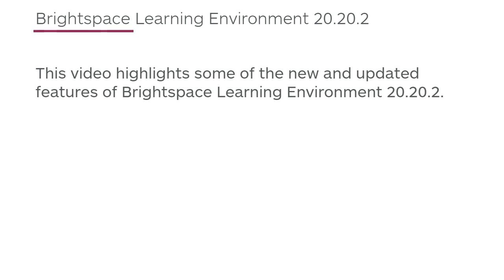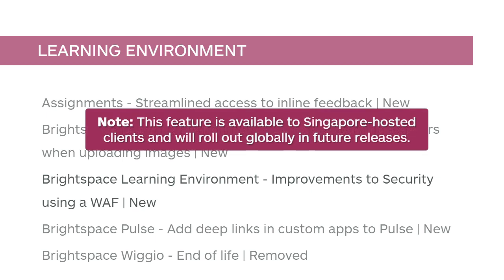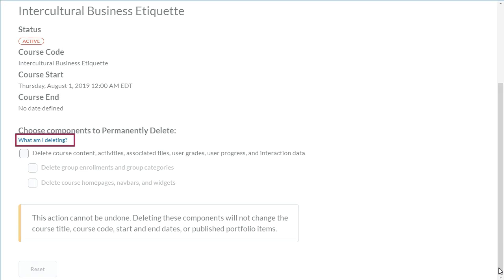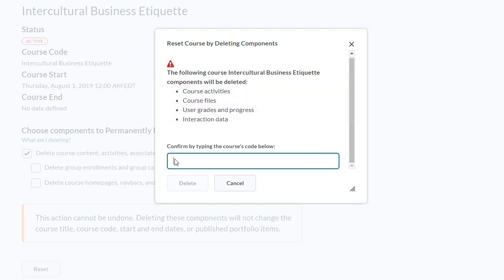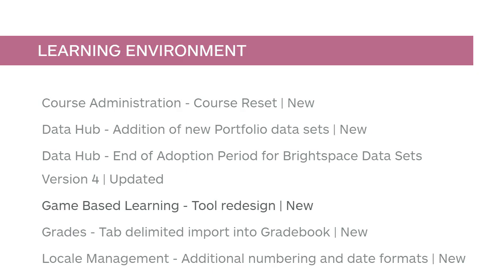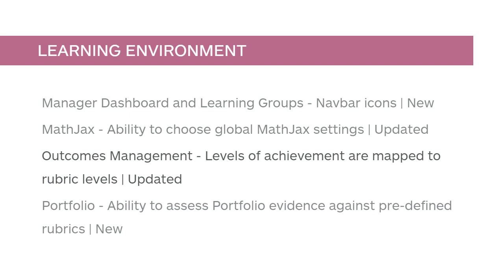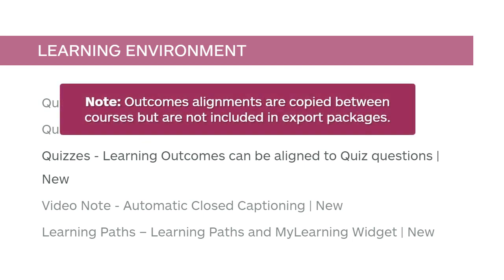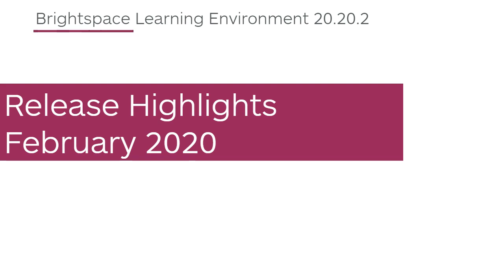Release Highlights - February 2020 (v20.20.2) - Administrator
This video highlights the new and updated features of Brightspace Learning Environment 20.20.2.

Table of Contents:
Assignments - Streamlined access to inline feedback | New 0:14
Brightspace Learning Environment - EXIF data warning appears when uploading images | New 0:30
Brightspace Learning Environment – Improvements to Security using a WAF | New 0:45
Brightspace Pulse - Add deep links in custom apps to Pulse | New 1:01
Brightspace Wiggio - End of life | Removed  1:06
Course Administration - Course Reset | New 1:14
Data Hub – Addition of new Portfolio data sets | New 2:41
Data Hub – End of Adoption Period for Brightspace Data Sets Version 4 | Updated 3:03
Game Based Learning – Tool redesign | New 3:13
Grades – Tab delimited import into Gradebook | New 3:28
Locale Management - Additional numbering and date formats | New 3:38
Manager Dashboard and Learning Groups - Navbar icons | New 3:52
MathJax – Ability to choose global MathJax settings | Updated 3:58
Outcomes Management – Levels of achievement are mapped to rubric levels | Updated 4:09
Portfolio – Ability to assess Portfolio evidence against pre-defined rubrics | New 4:14
Quick Eval - Course level filtering | New 4:19
Quick Eval - Dismiss activities until next submission | New 4:32
Quizzes – Learning Outcomes can be aligned to Quiz questions | New 4:43
Video Note – Automatic Closed Captioning | New 5:00
Learning Paths - Learning Paths and MyLearning Widget | New 5:28